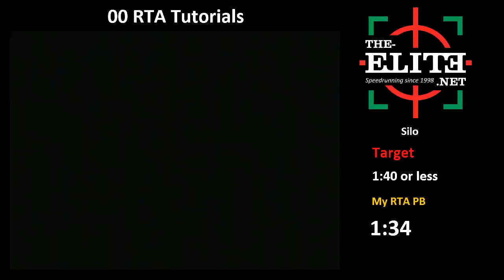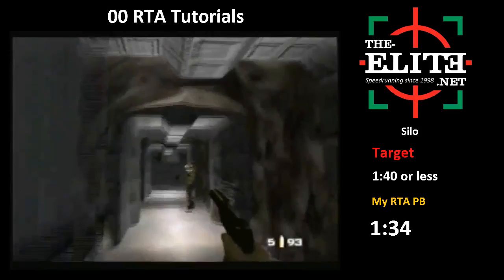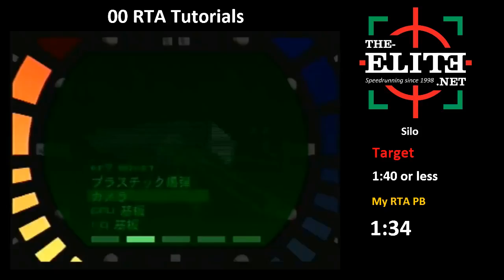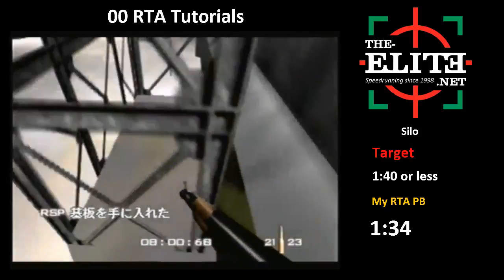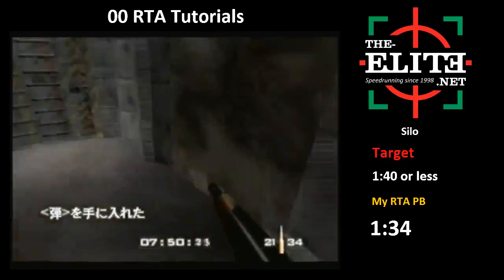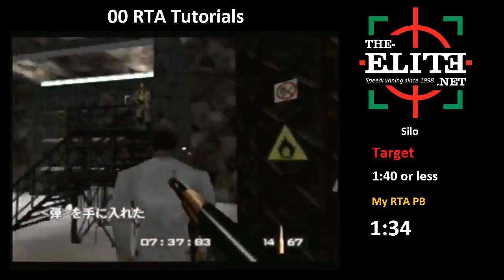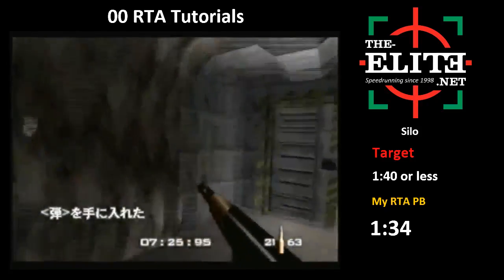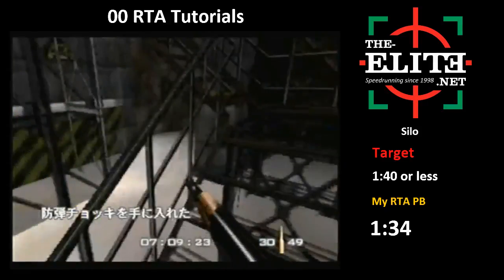RTA Tutorials - Silo 00